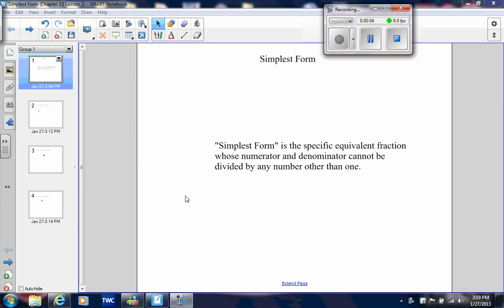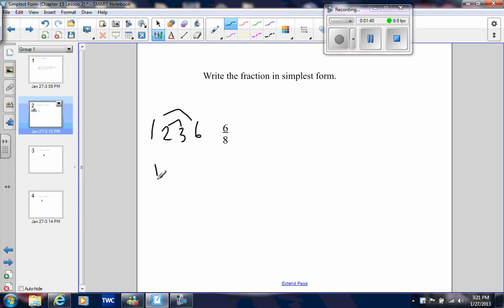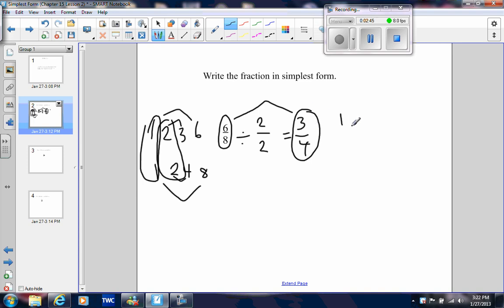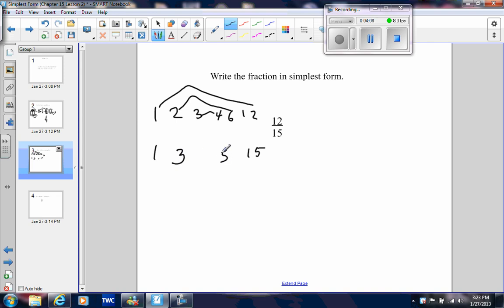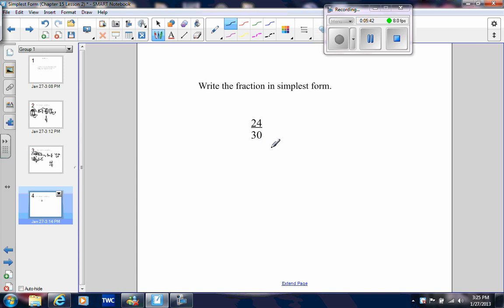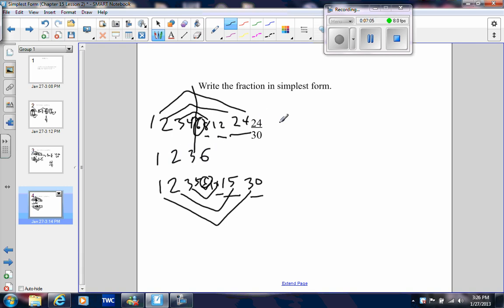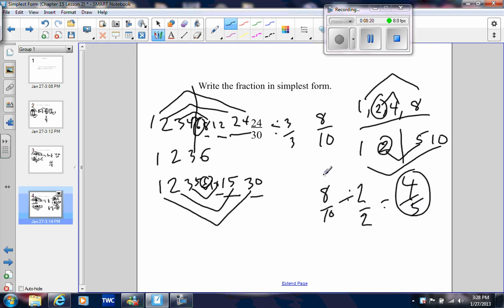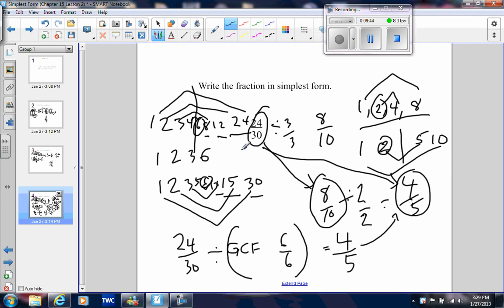Simplest Form Chapter 15 Lesson 2